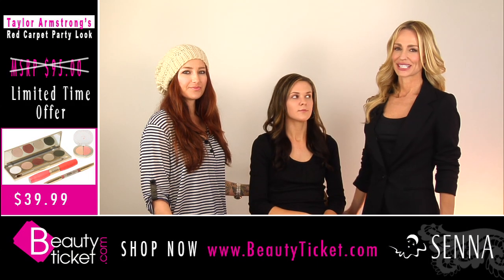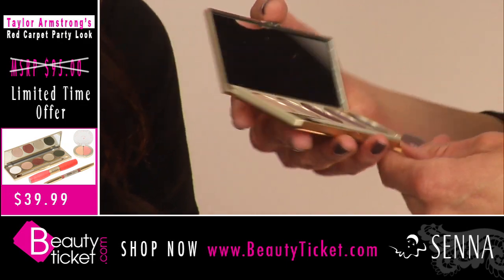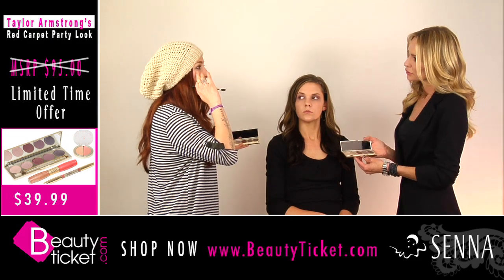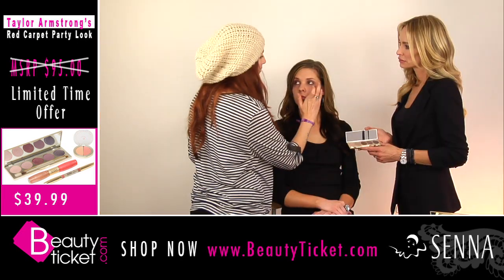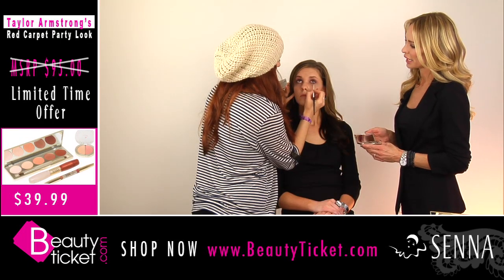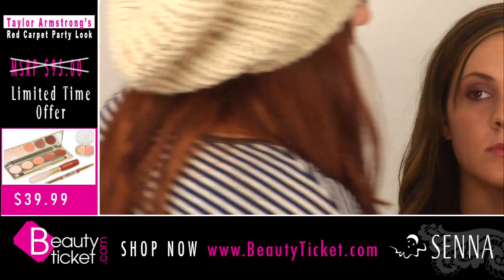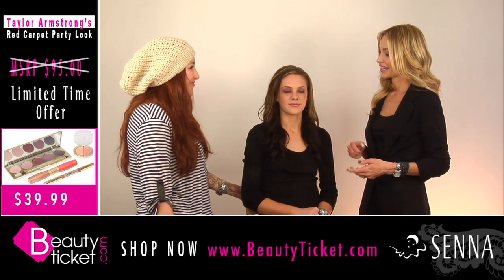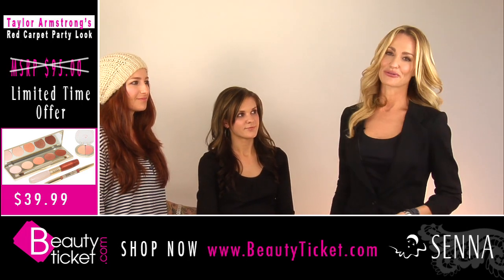Taylor Armstrong's Red Carpet Party Look with Senna Cosmetics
Taylor Armstrong teams with celebrity makeup artist Erin
Moffett and Eugenia Weston, Founder of Senna Cosmetics and Emmy nominated makeup artist, to bring you these amazing Red Carpet Party Looks.

BeautyTicket.com created three special looks, Smokey Plums, Earthy Naturals and Bronzed Goddess and a video to show you how to get these looks for your party.  These kits are exclusive; you can only get them  at BeautyTicket.com.